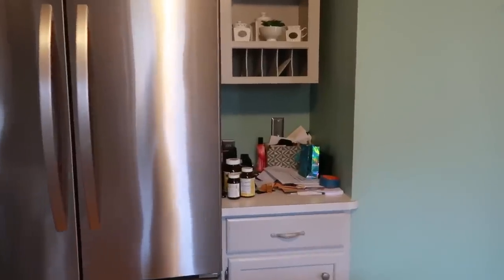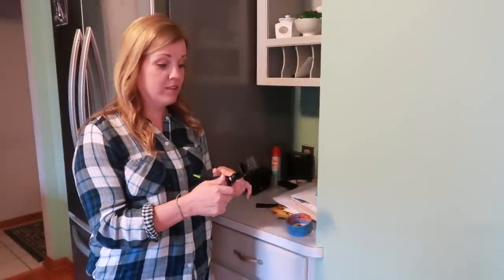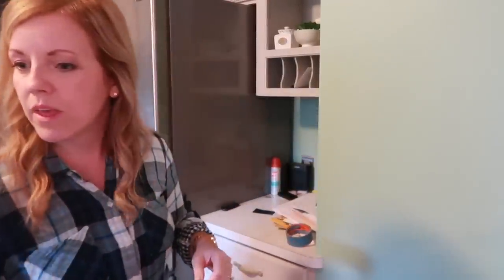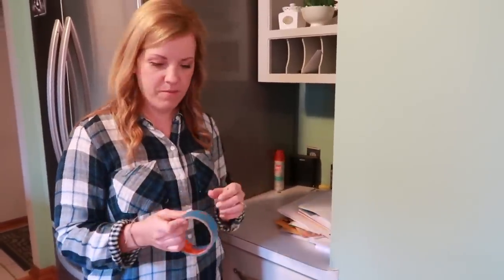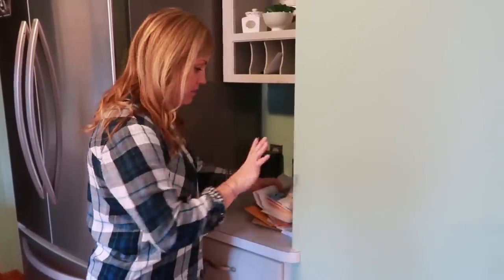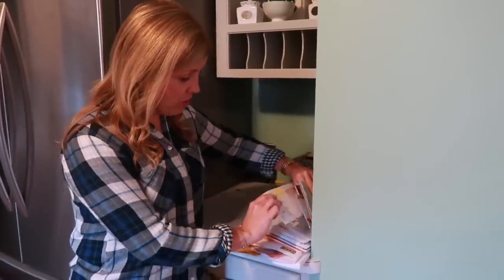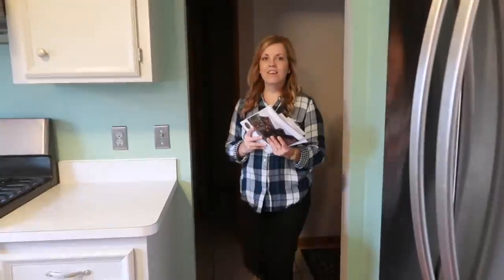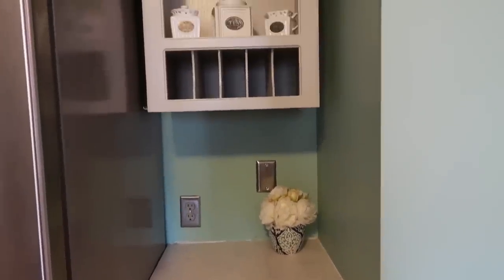Decluttering Diana's Clutter HOT SPOT!! (Simple Living Tips & Tricks)